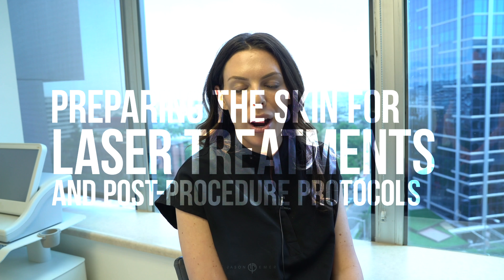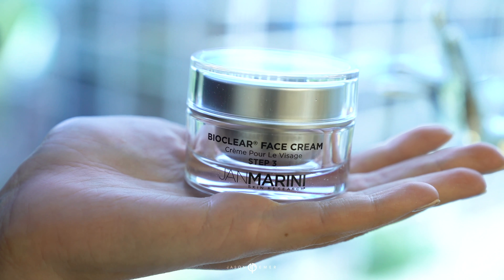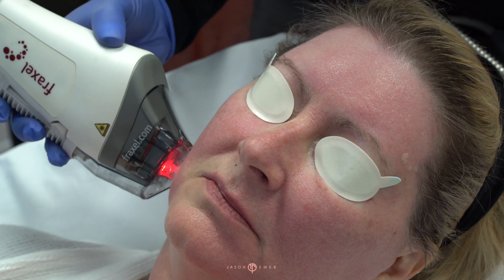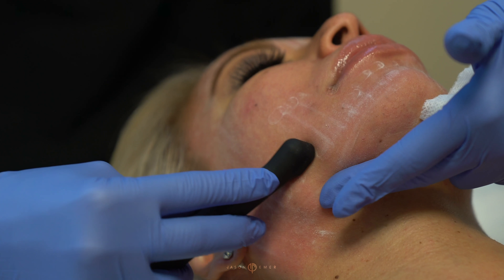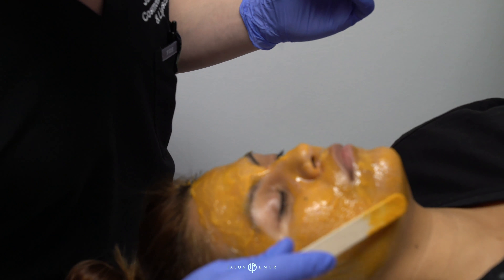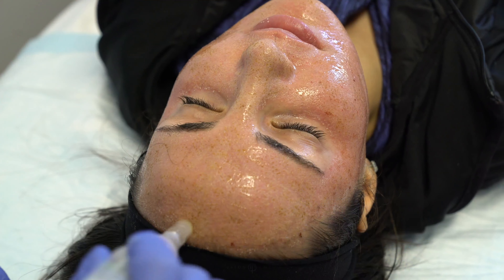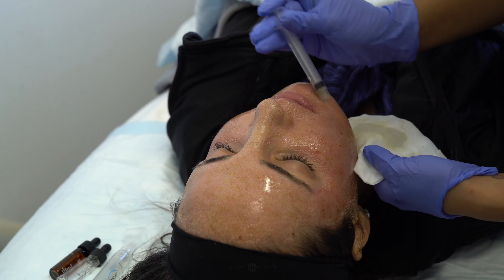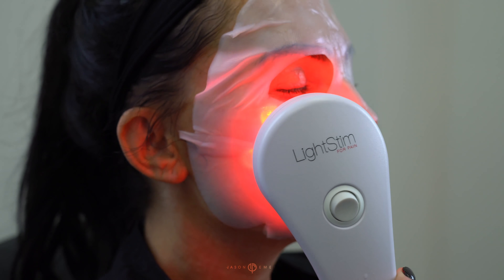How We Prepare the Skin for A Laser Resurfacing Treatment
Aesthetician, Candace Marino shares the preparation and aftercare protocols for laser resurfacing treatments in Dr. Jason Emer's practice based in West Hollywood, California.